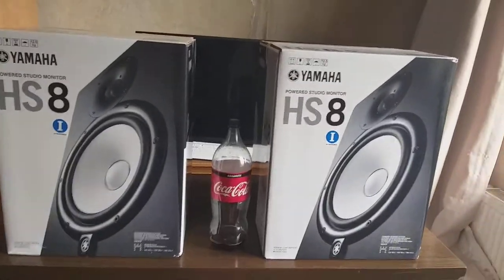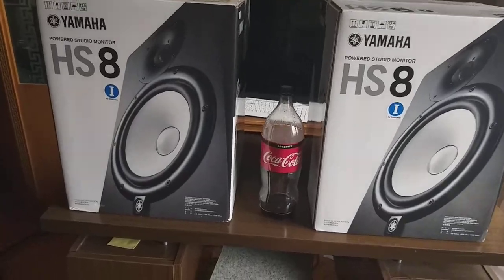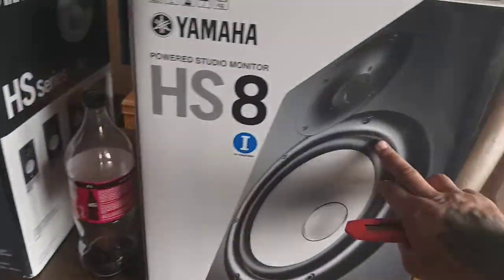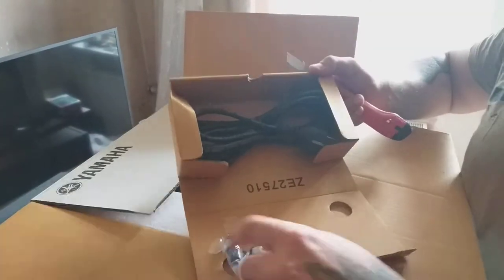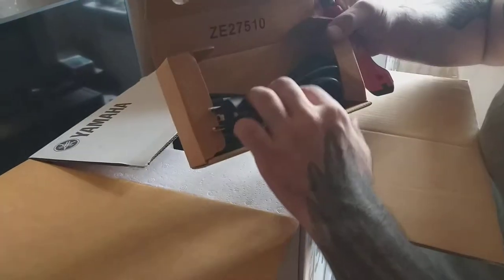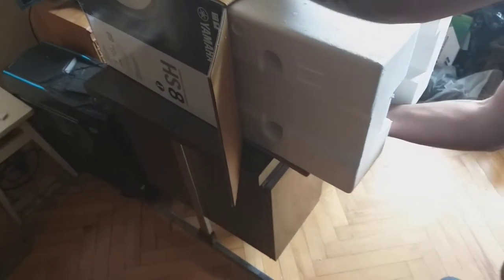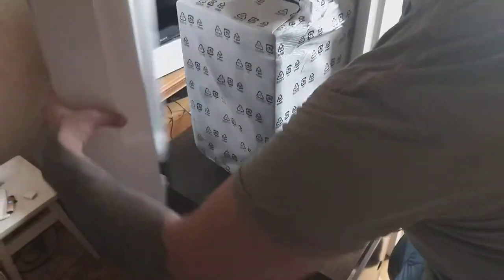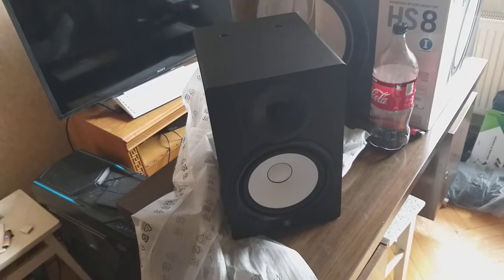Yamaha HS8 monitors. Unboxing!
The first look and unboxing of the beautiuful and the biggest monitors of the yamaha series. The mr, HS-8!

Soon will be more detailed video with full review!